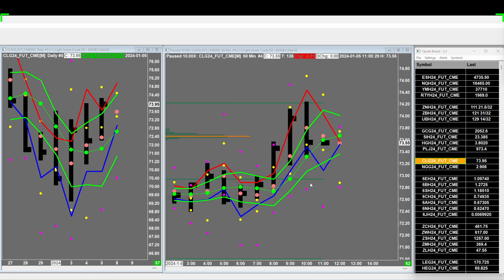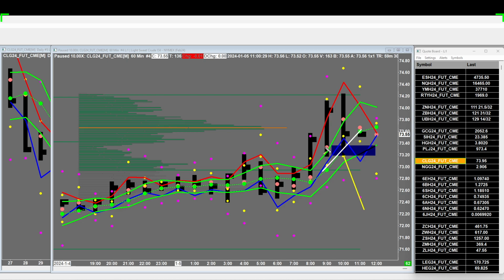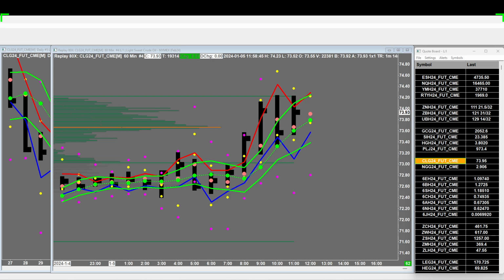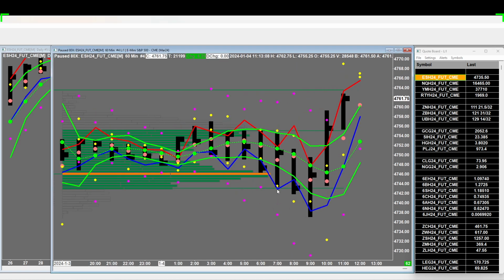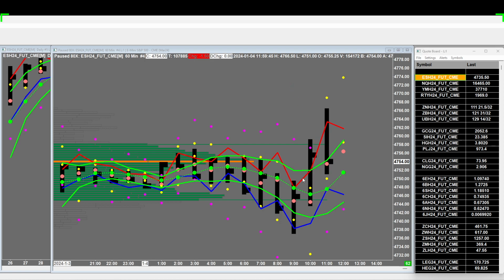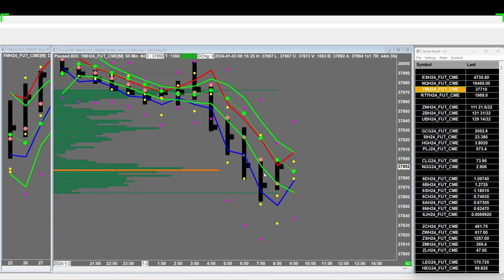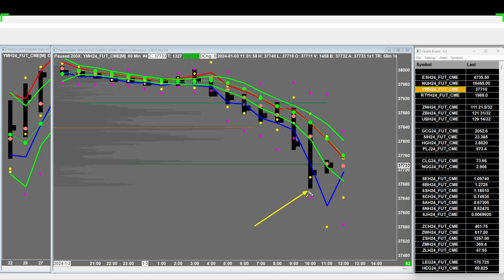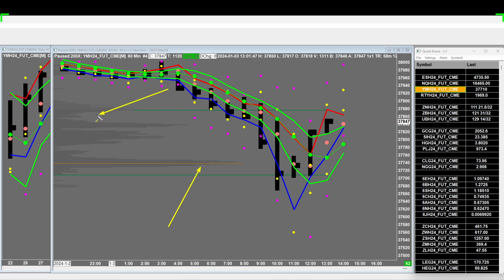How to Use Volume Profile for Scalping and Day Trading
In this video I show you how I use the volume profile to help make entry and exit decisions while scalping and day trading. I trade all the major futures markets using this methodology and I hope the education and examples provided throughout this presentation help you to become a better trader and make more informed trading decisions using the volume profile for your trading.